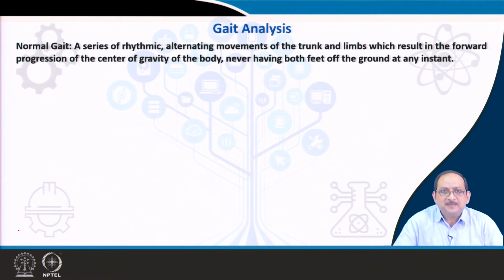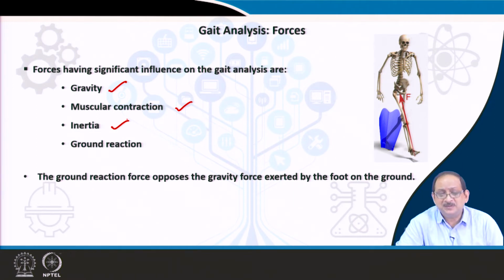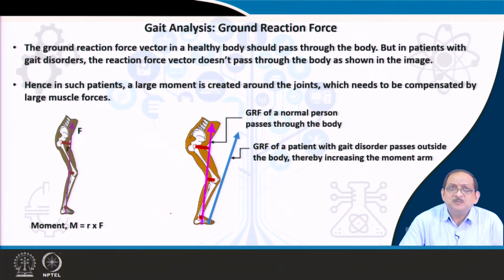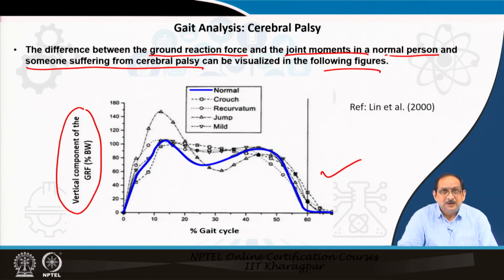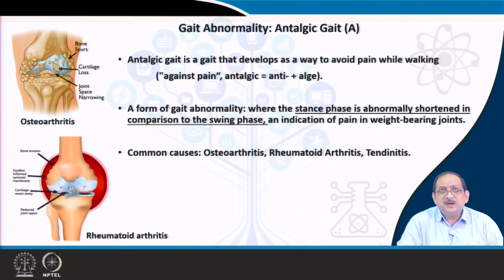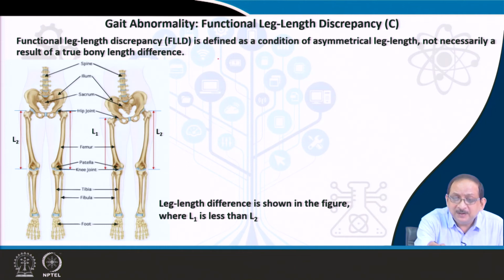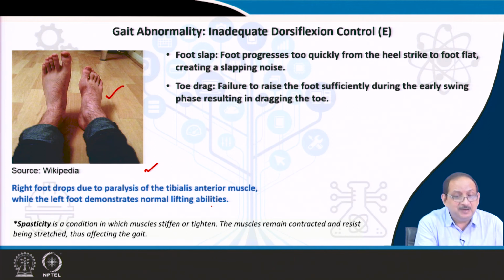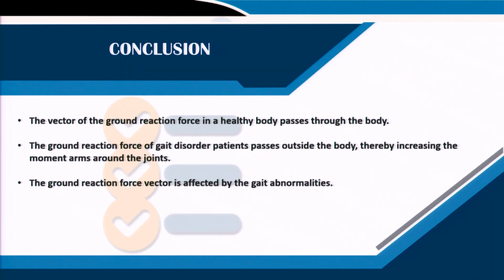Lecture 15 : GAIT ANALYSIS AND ABNORMALITIES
1. Gait Analysis.
2. Common Forms of Gait Abnormalities.